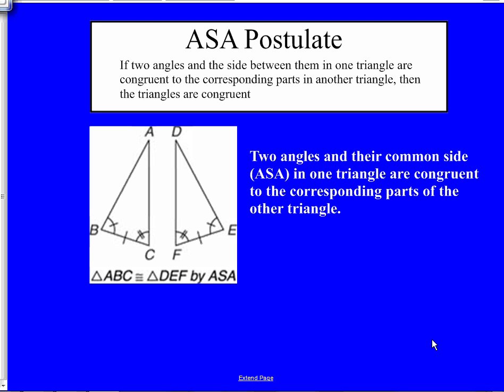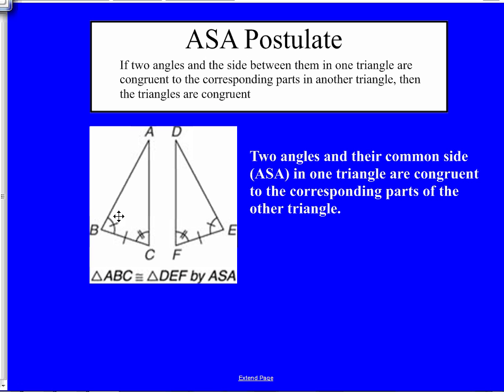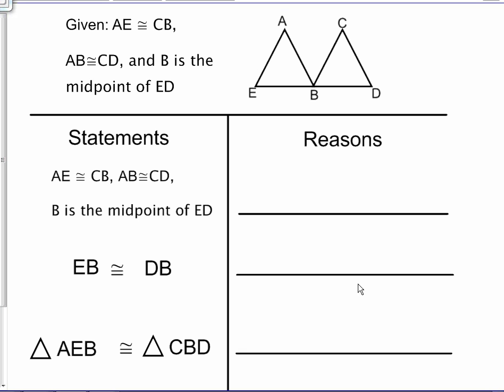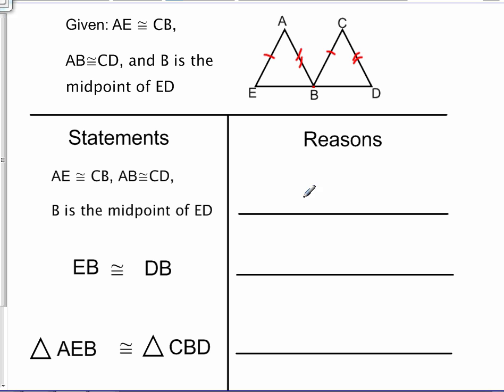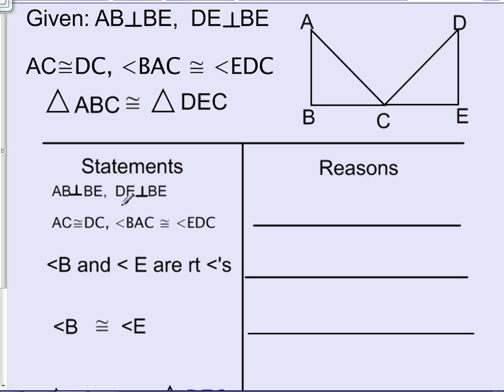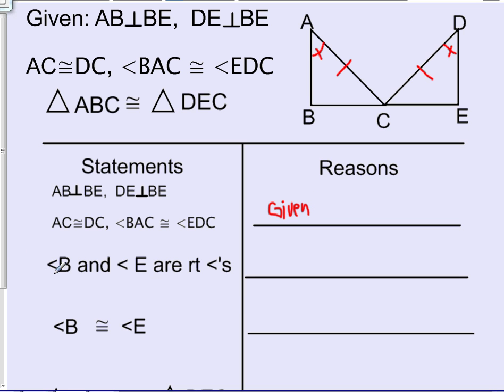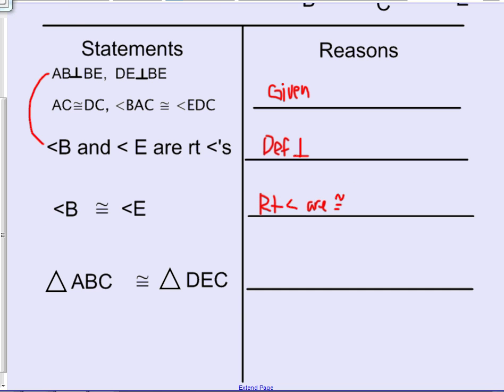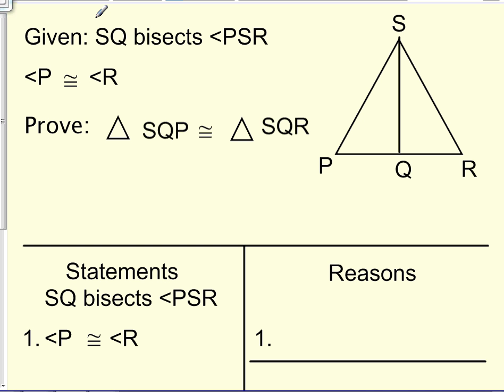Triangle Congruence by AAS and ASA